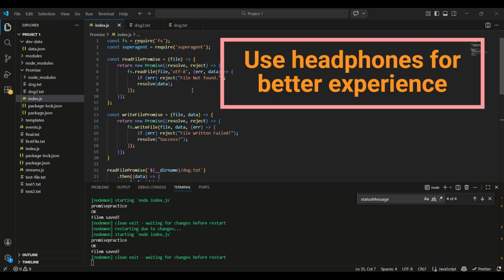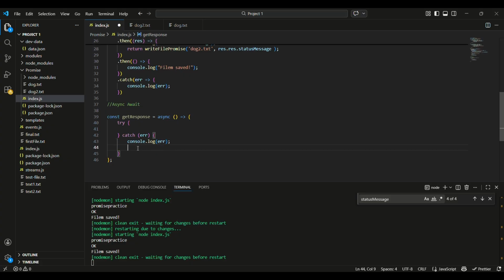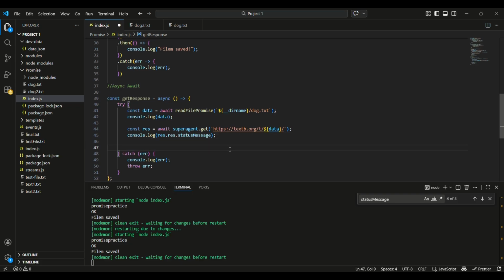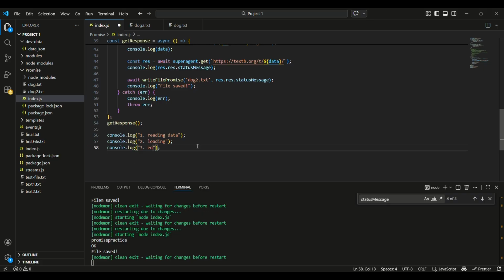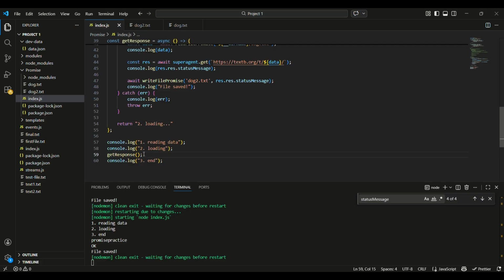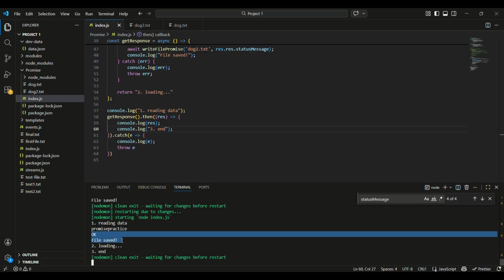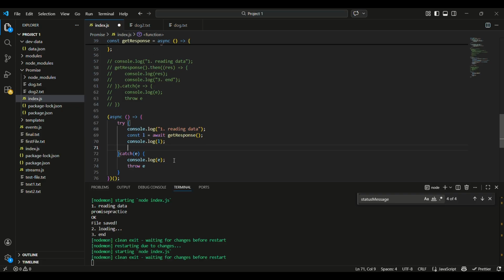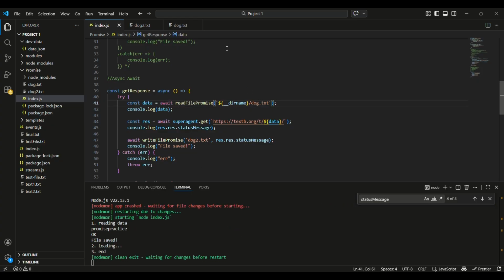Using Async/Await Functions | Level Up Promises | Node JS Tutorial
Take your asynchronous coding skills to the next level! 💯
In this video, we upgrade from Promises to Async/Await and make our code even more clean, readable, and powerful.

💡 We will cover:

What is Async/Await
How it improves over Promises
Converting Promise-based code into Async/Await
Handling errors using try/catch
Writing clean and maintainable async code